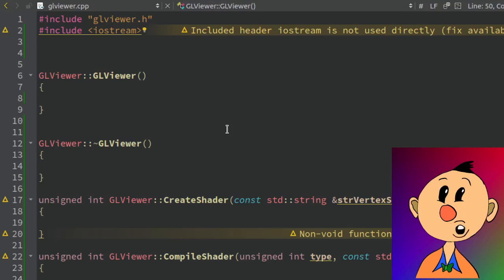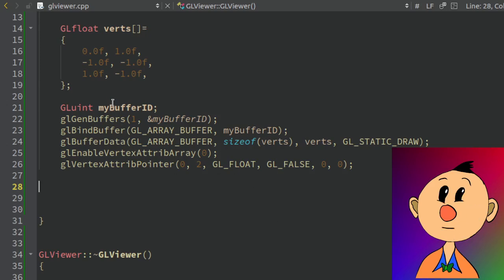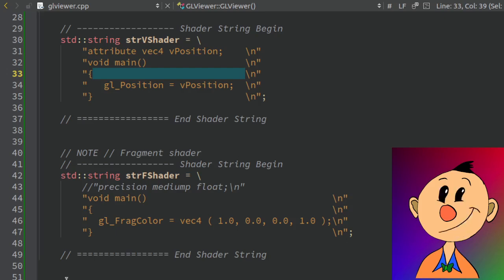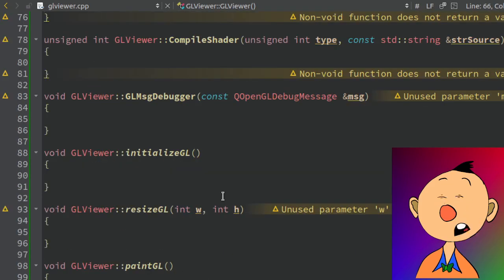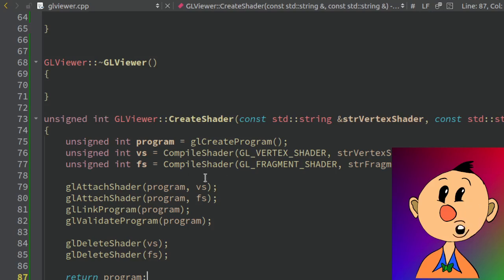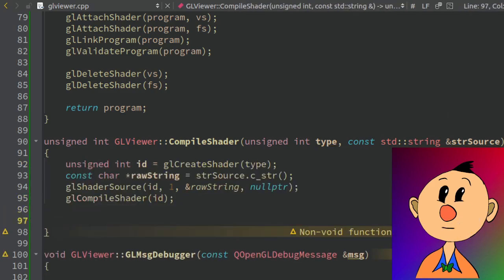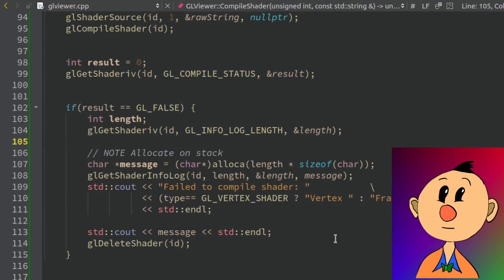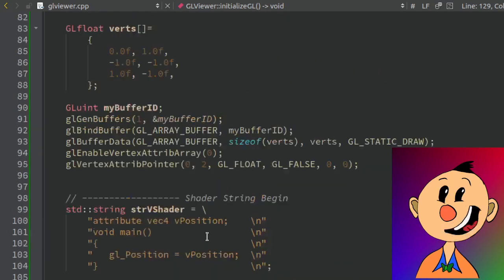Basic OpenGL Triangle in Qt C++ Part 2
Welcome back to the Qt Developer channel. In today's video I will showcase Learn to Create a Basic OpenGL Triangle in Qt C++ Part 2

In this tutorial, you'll dive into the world of OpenGL graphics programming by building a simple yet foundational project: drawing a triangle using Qt C++. We'll cover the essential steps from setting up your Qt project to understanding OpenGL fundamentals.

Topics covered:

    Setting up a Qt project for OpenGL development
    Creating a custom OpenGL widget
    Initializing OpenGL context and functions
    Defining vertex data for the triangle
    Creating and compiling shaders
    Linking vertex and fragment shaders
    Drawing the triangle on the screen

Whether you're a beginner or looking to solidify your OpenGL knowledge, this video will provide a solid foundation for your future 3D graphics projects.